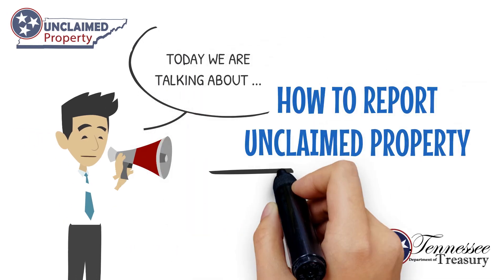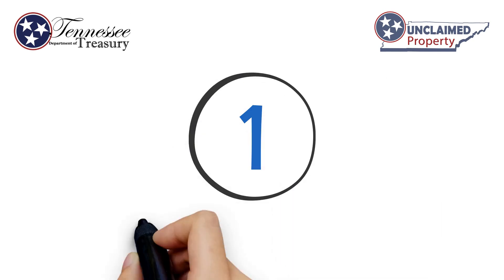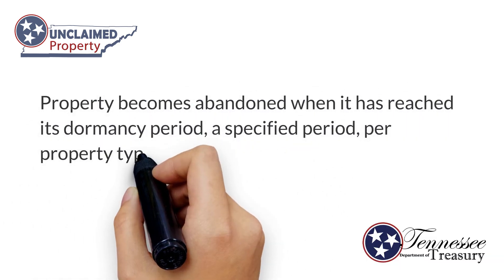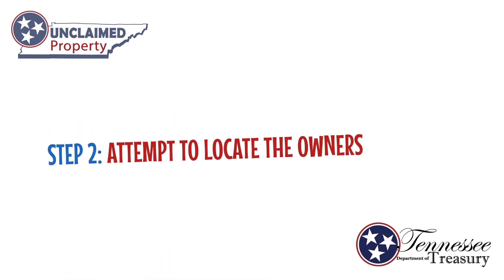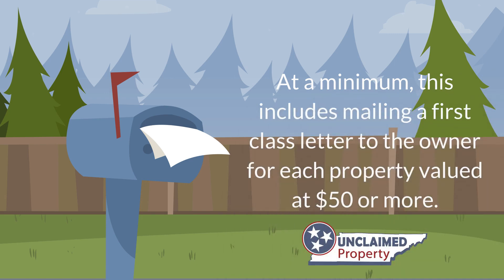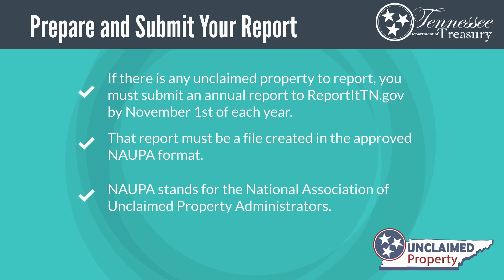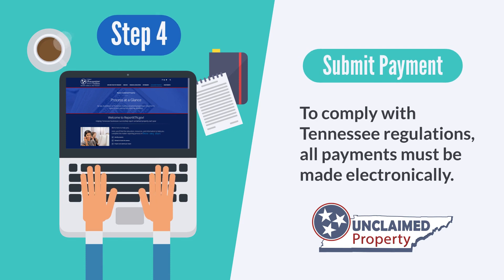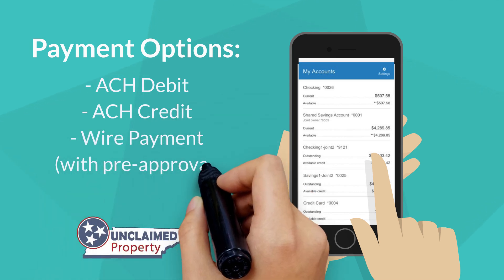How to Report Unclaimed Property in Tennessee in 4 Easy Steps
A short overview on how holders of Unclaimed Property can report property to the Tennessee Department of Treasury's Unclaimed Property Division in four easy steps.